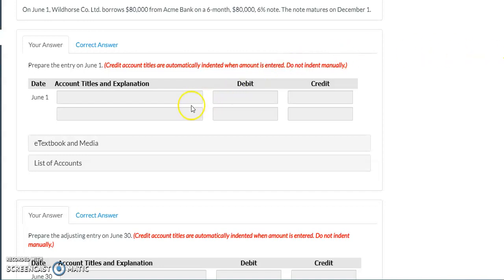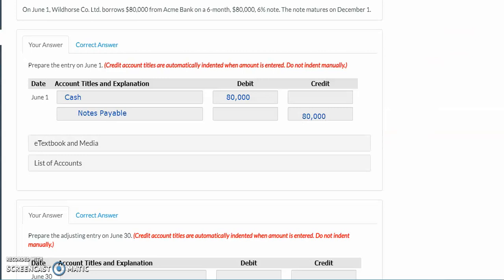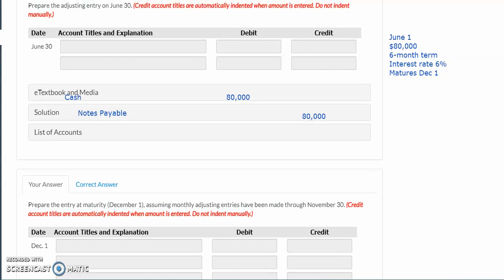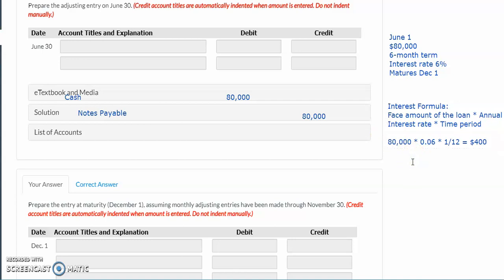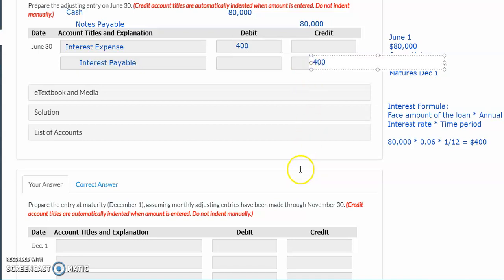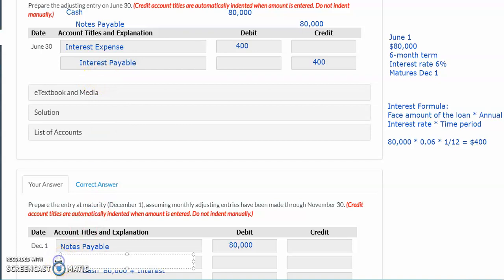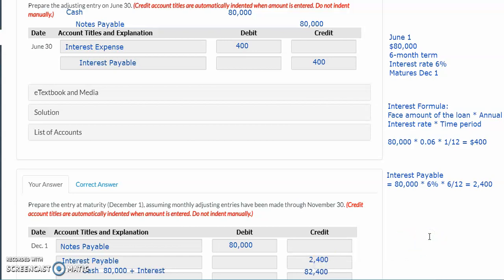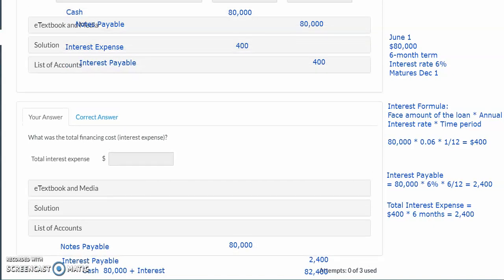Video Demonstrating Chapter 10 End of Chapter Question 4